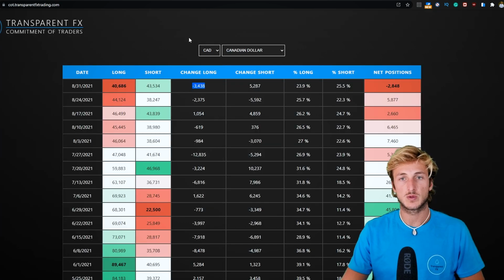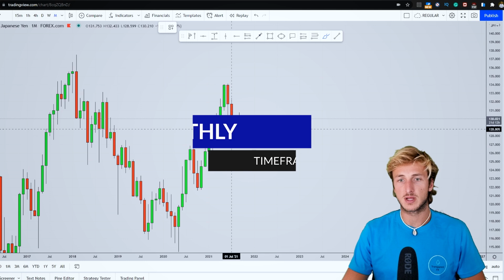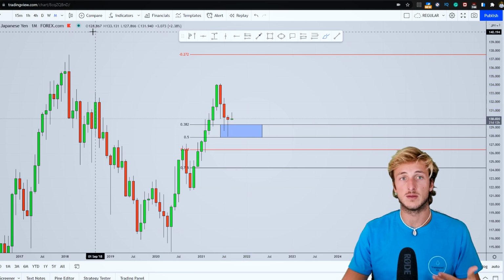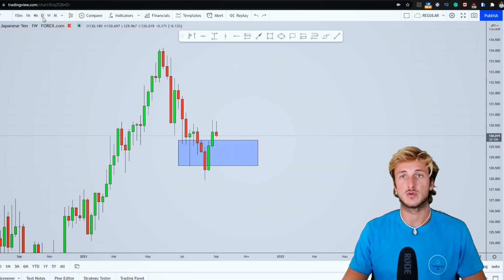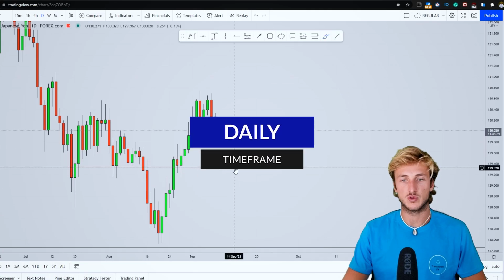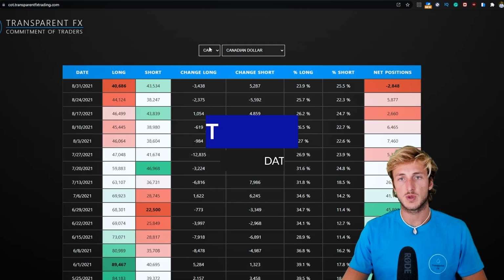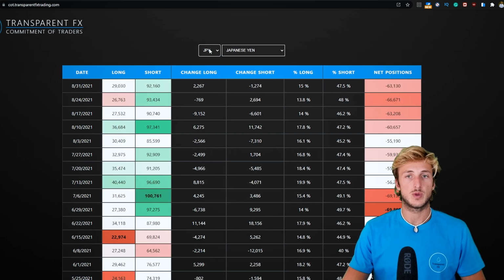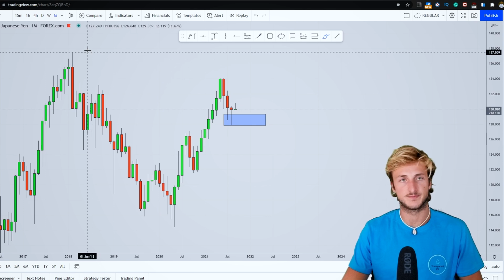EUR/JPY Trading Strategy & Technical Analysis!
In this video, I will be sharing my eurjpy trading strategy and technical analysis so you can watch it to possibly improve your forex trading skillset.